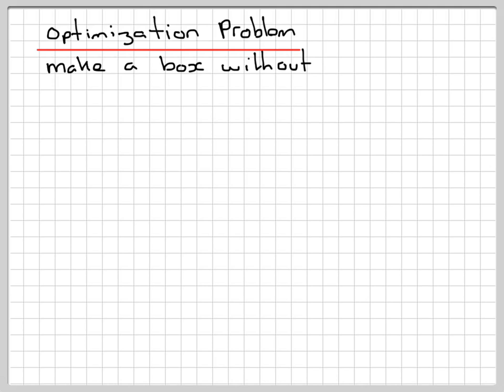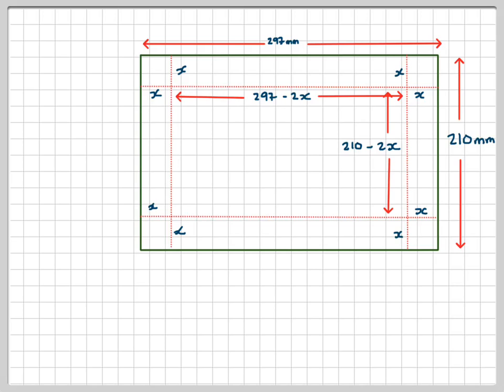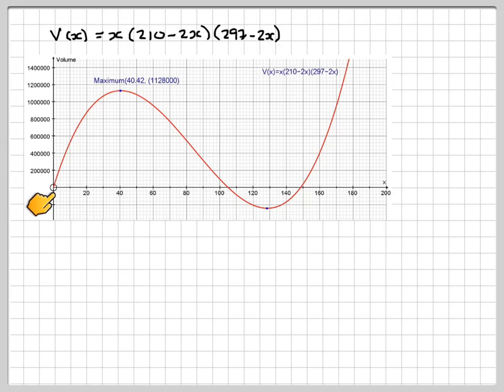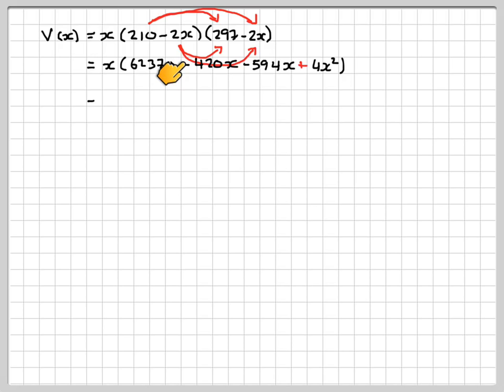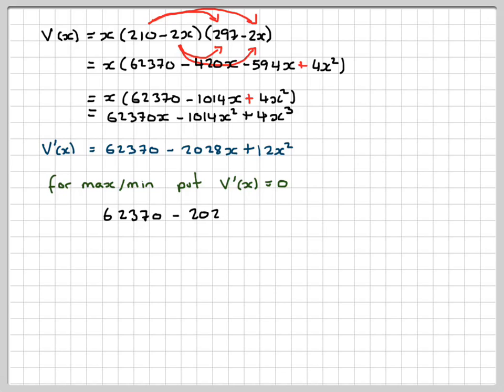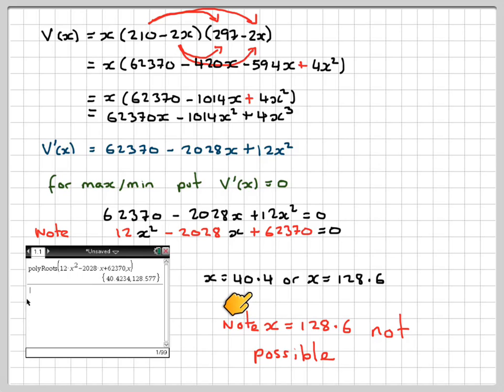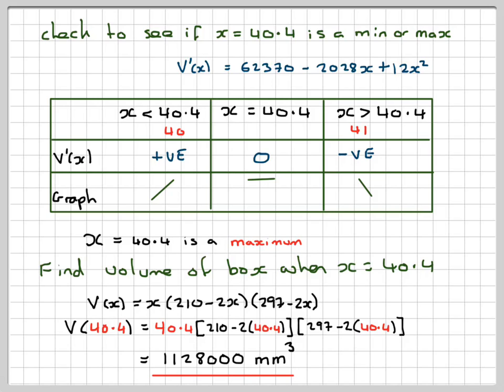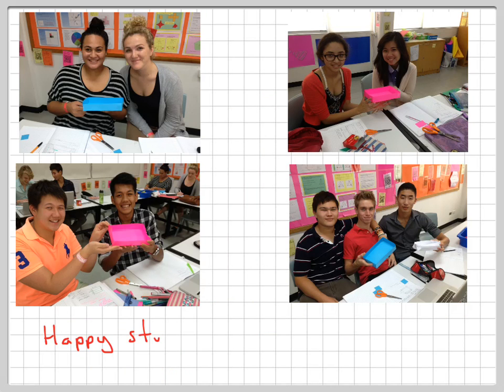Optimisation making a box from A4 Paper